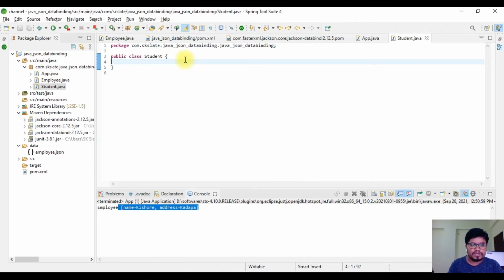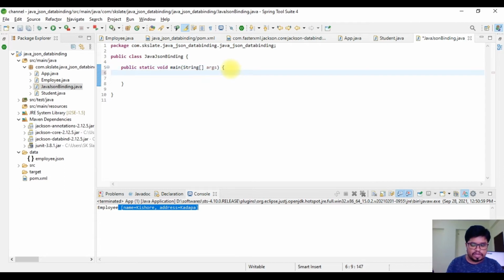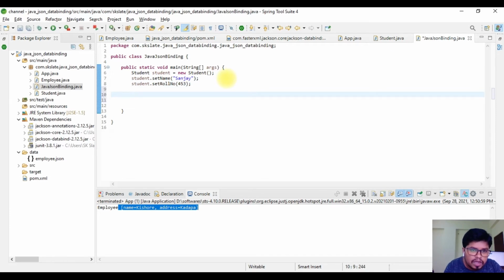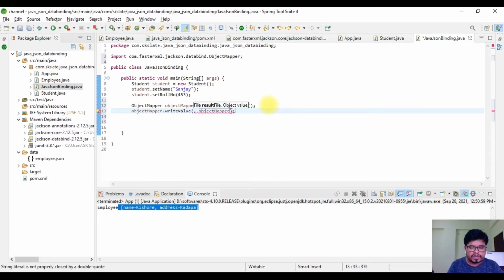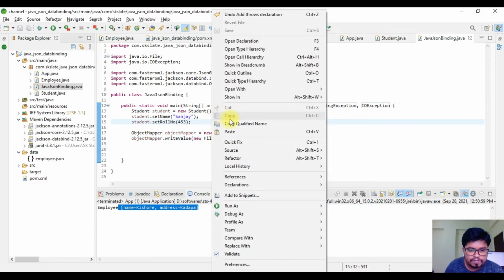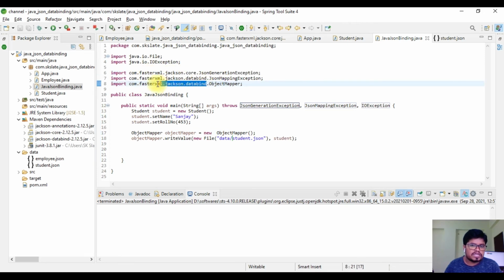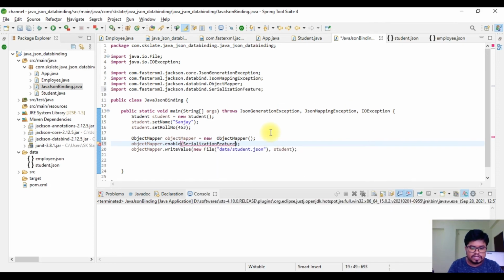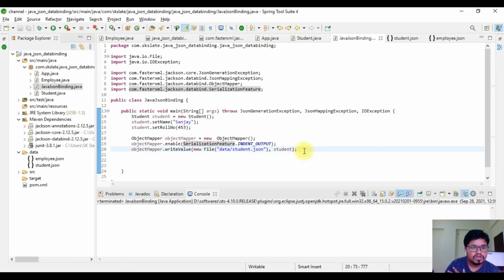#2. Java object binding to JSON file Hands on || SPRING REST || SK SLATE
Spring Rest Series.
Hi everyone, in this video you will leand how bind java (pojo) object to json file using Object Mapper with help of jackson databinding .

Also, you will lean how to beautify json data while binding into a file.